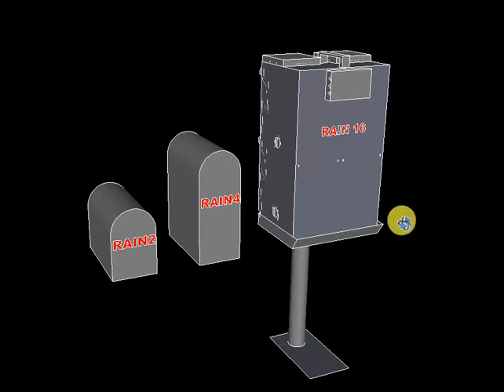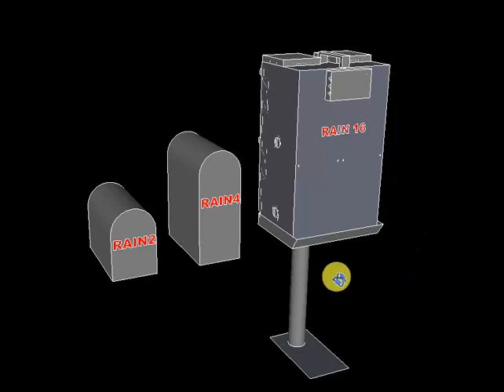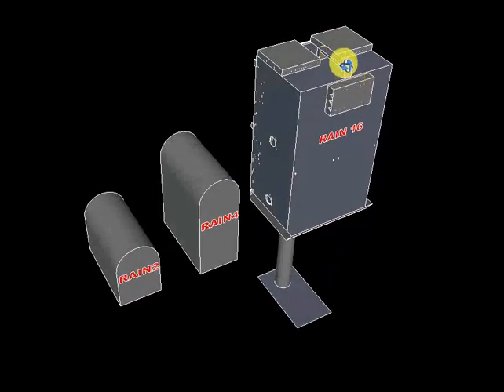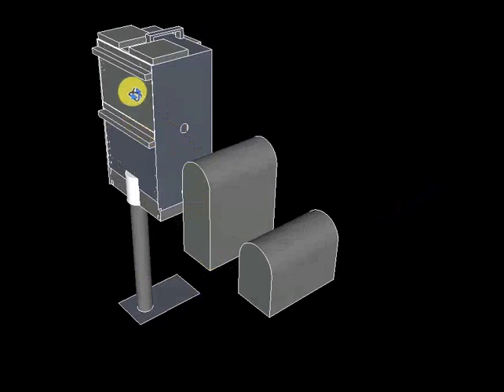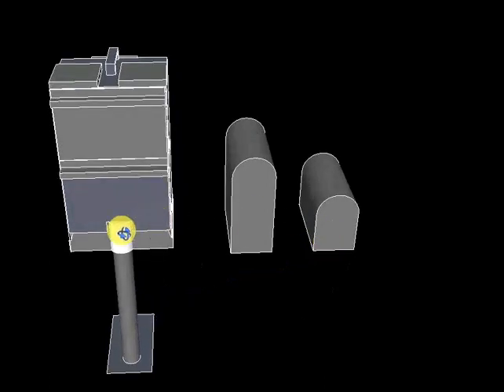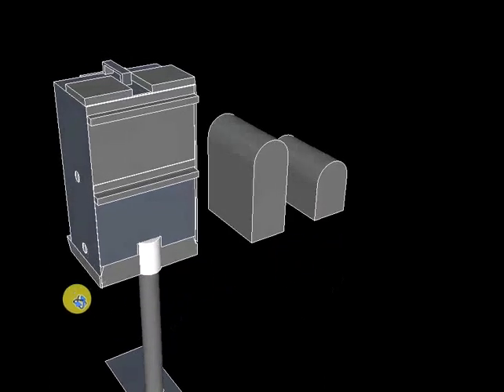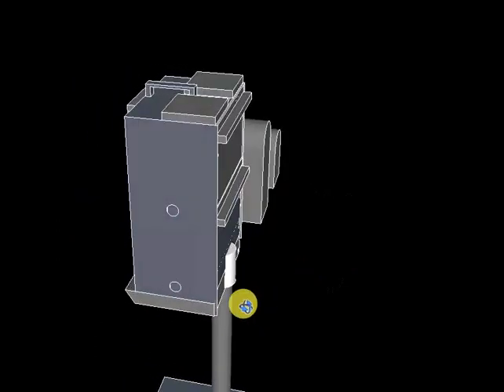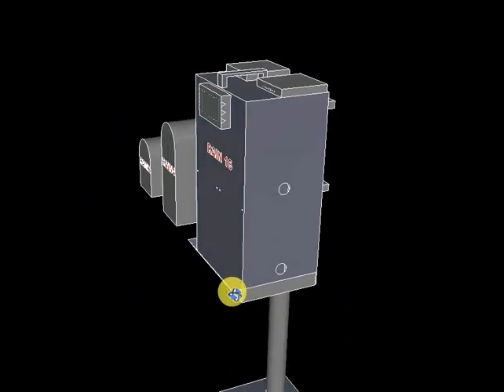First look at the RAIN-16